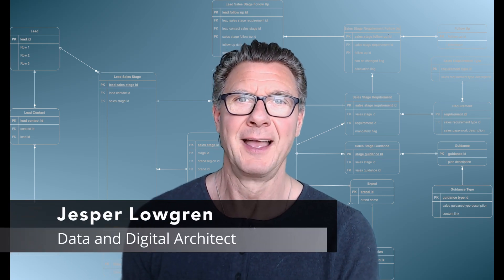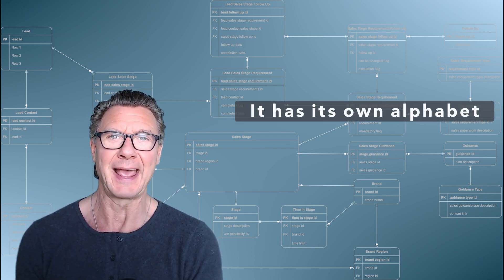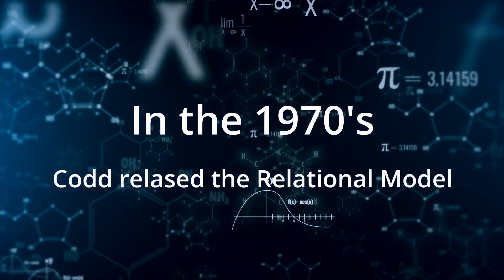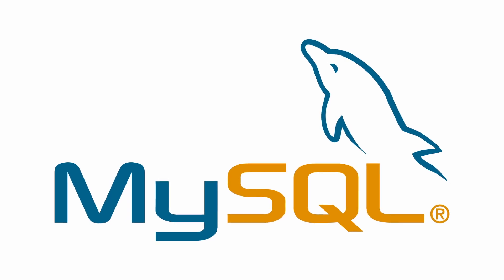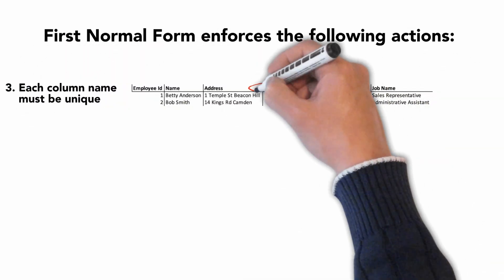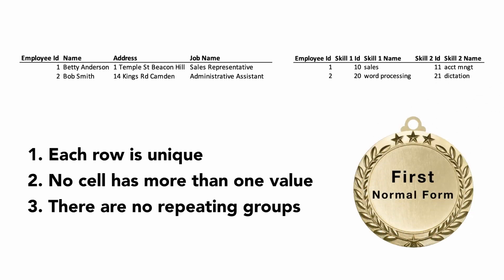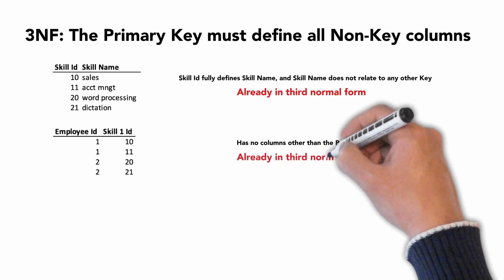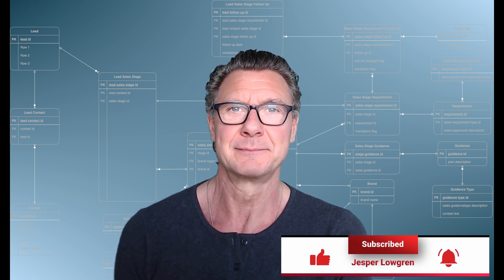Database Normalization 1NF 2NF 3NF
Data Normalization is the philosophy and mathematics for understanding and connecting data, and is a core stepping stones for becoming a data professional. This video explains the history of normalization, and how to normalize data to first normal form (1NF), second normal form (2NF), and third normal form (3NF).